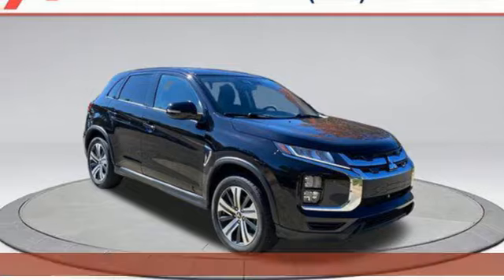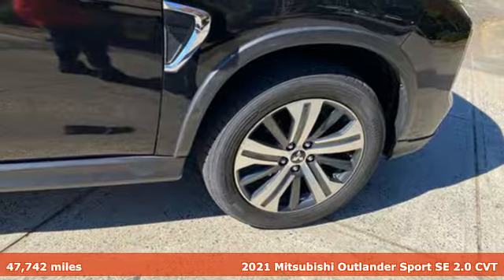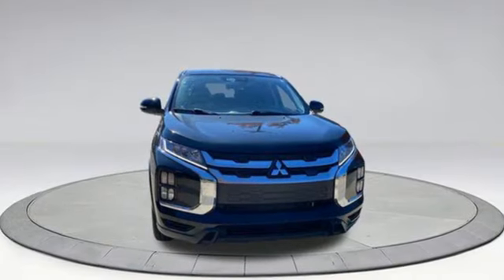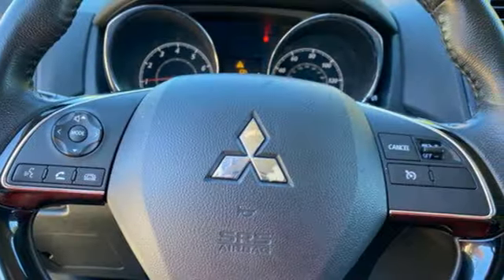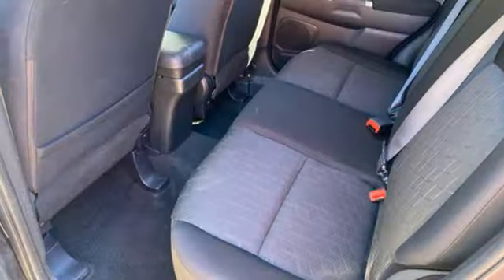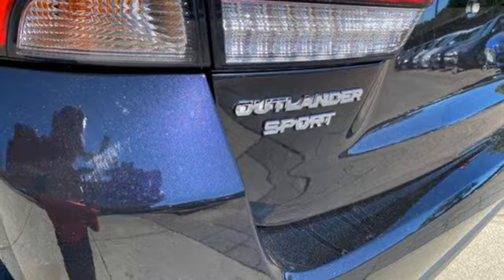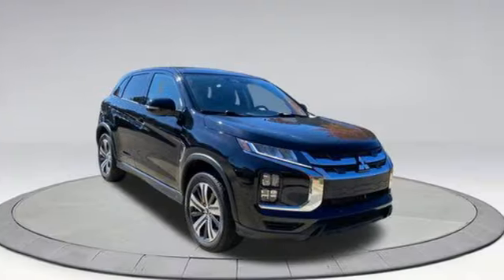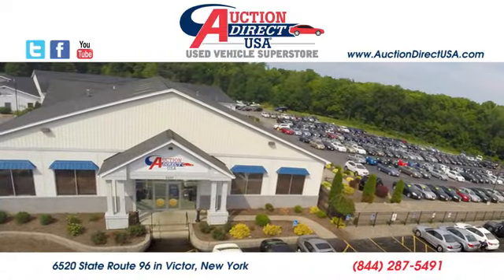2021 Mitsubishi Outlander Sport Rochester NY Victor, NY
Year: 2021
Make: Mitsubishi
Model: Outlander Sport
Trim: 2.0 SE 2WD
Transmission: Automatic
Color: Labrador Black Metallic
Mileage: 47742
Stock #: GA49350
VIN: JA4APVAU2MU016031
Auction Direct USA Raleigh is proud to present you with another True Market Priced Pre-Owned Vehicle.

Address:
6520 State Route 96